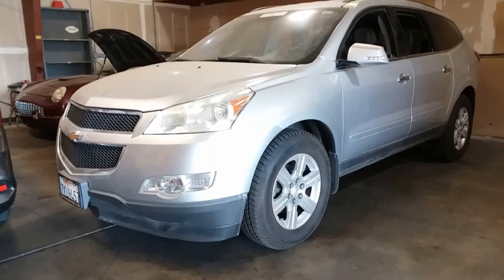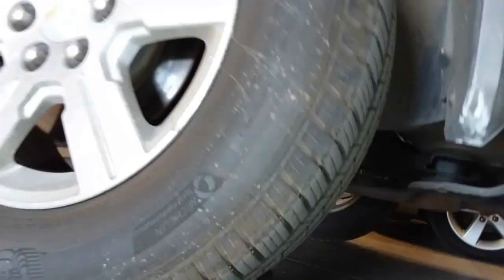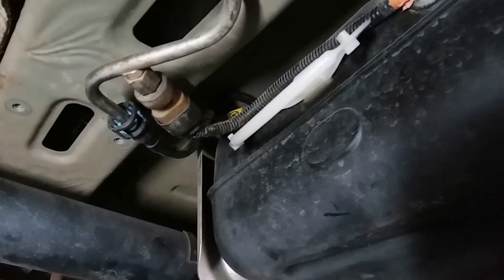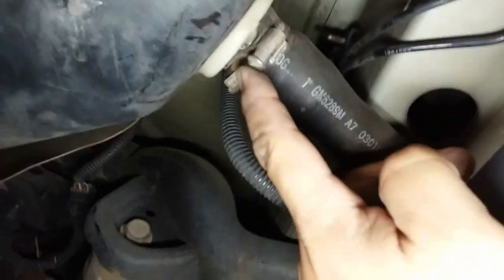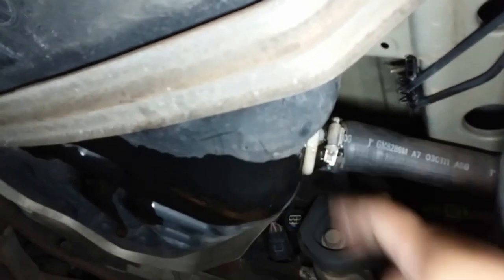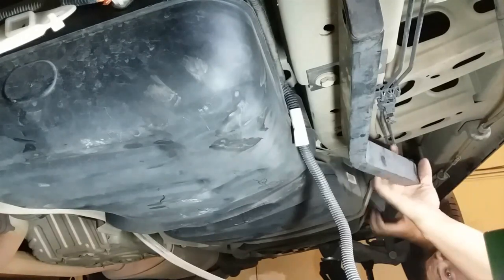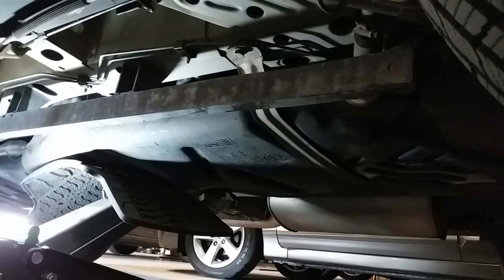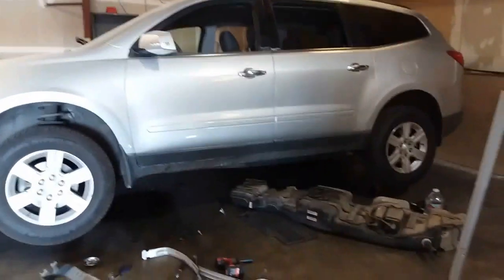How to: Drop or Remove the Gas Tank on a 2011 Chevrolet Traverse